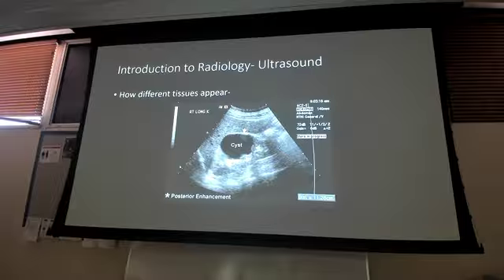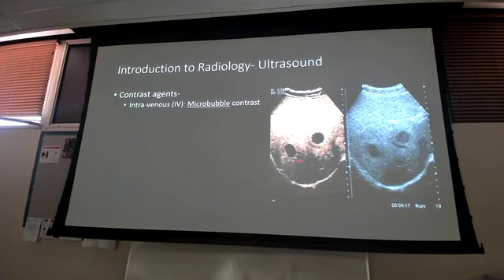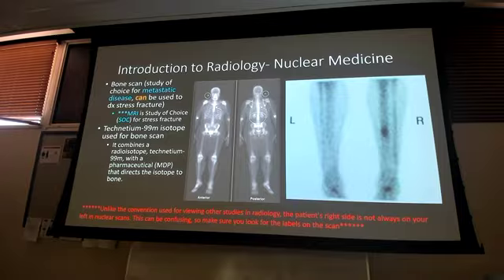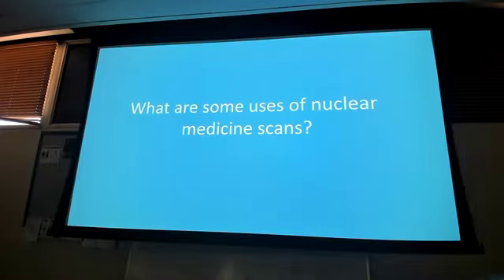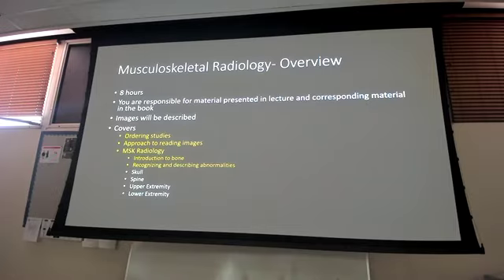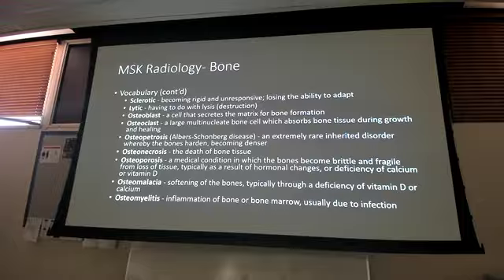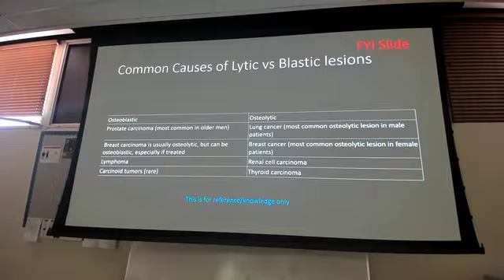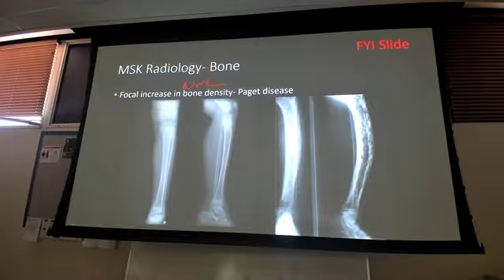RAD (4SEP) MSK 1 start